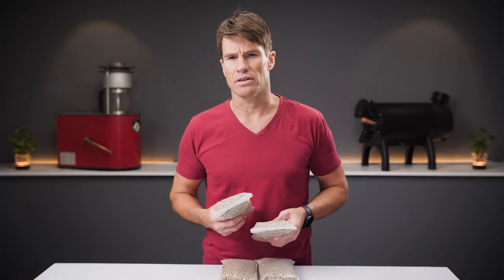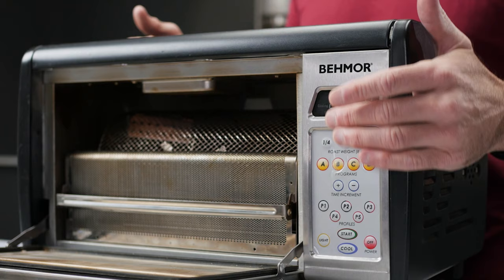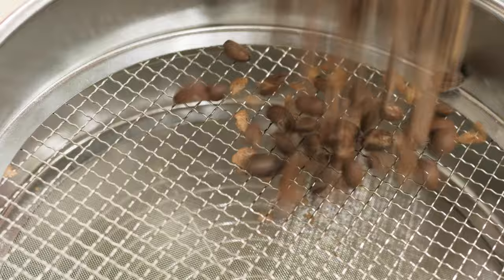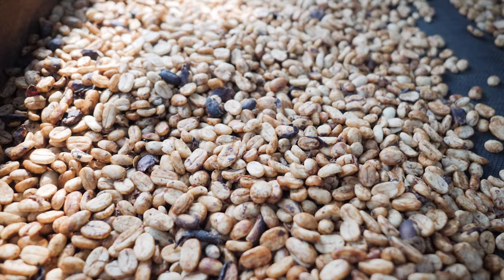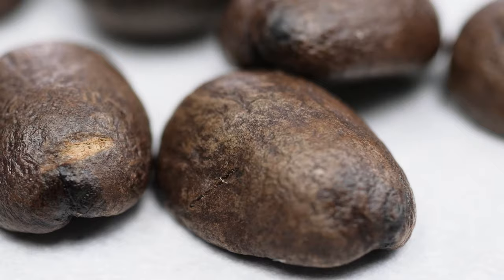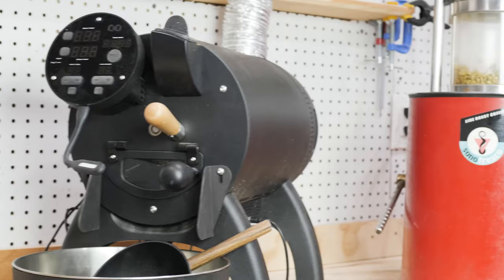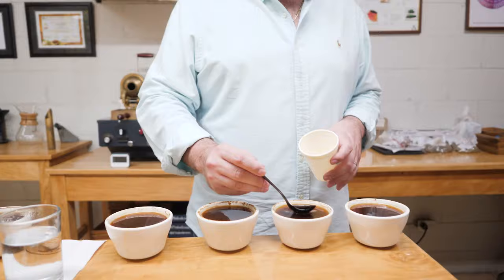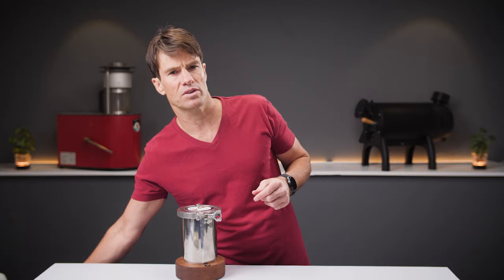A Beginner's Guide To Coffee Roasting At Home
What coffee roaster should I buy? Where do you find green, unroasted coffee beans? What is first crack? Roasting coffee at home can be easy, let’s get you started.

Chapters:
0:00 - A Beginners Guide to Coffee Roasting
0:15 - Why Roast?
1:12 - Do It (Methods/Options)
4:34 - Terminology
6:25 - Source It (Suppliers/Origin)
9:28 - Plan It
12:34 - Track It
14:39 - Recommendations
16:51 - Cupping and Resting
18:17 - Store It
22:02 - To Be Continued...

Have you been thinking about coffee roasting at home but still stuck at which home coffee roaster to buy or not sure how to source unroasted coffee? Watch this video about roasting coffee at home for those just starting out and you'll get our recommendations on how to choose your first home coffee roasting machine and how to go about sourcing green coffee for roasting--and what gotchas to watch out for!

Not exactly the video version of Scott Rao's Coffee Roasters Companion, but for the aspiring home roaster we think it will get you off to a good start! Coffee roasting made simple or coffee roasting for dummies more like. It will get you to first crack coffee and beyond with whatever coffee roaster you have, be it a Fresh Roast sr540, Huky, Ikawa, Hottop or an Aillio Bullet R1.

The best home coffee roaster is the one you have right now, and the basics of roasting coffee is the same whichever that is: start with high-quality green coffee, stick to a batch size that does not to over-load the roaster, preheat with the appropriate charge temperature for the chosen batch size and coffee, create a roast profile that drives heat into the beans as quickly and efficiently as possible while avoiding roast defects, the drop it while it's hot... and cool quickly! For more on best practices and to learn how to roast coffee, watch the video!